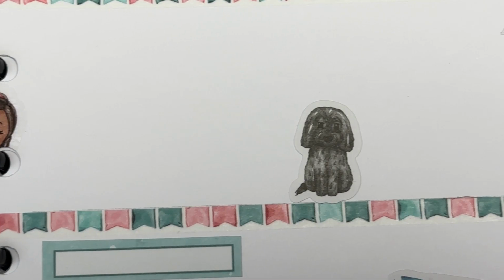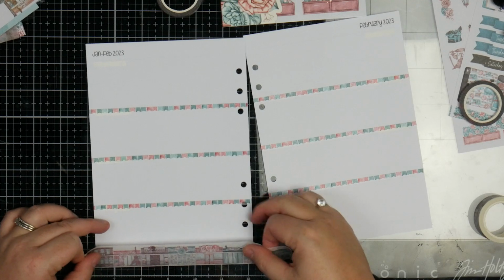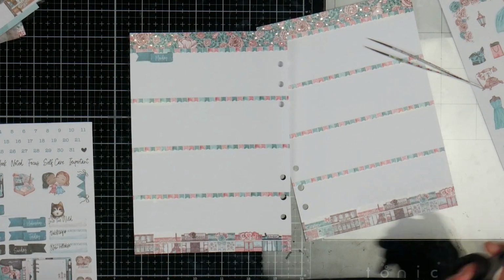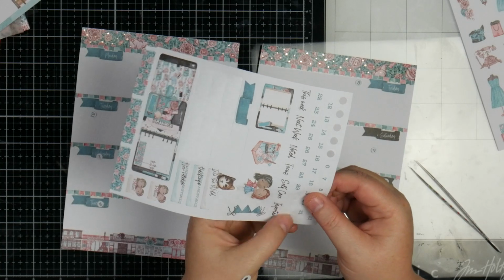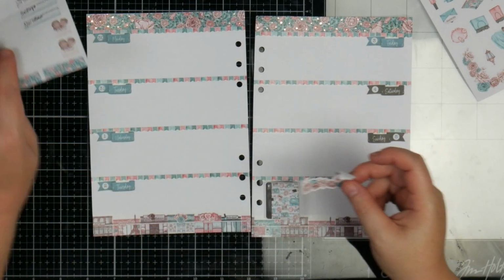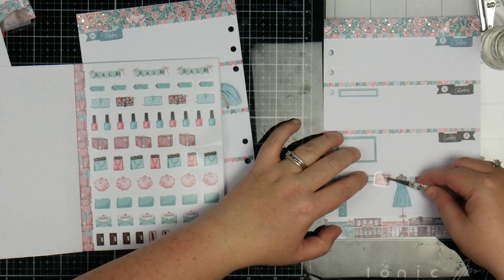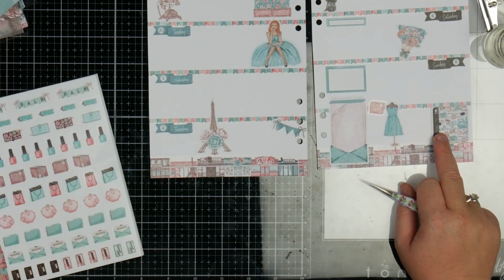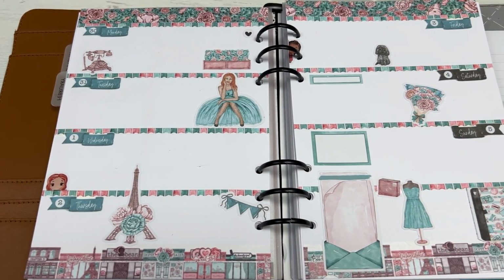Weekly Planner Decoration - Planners Anon Shop Til You Drop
Do you find yourself in a bit of a rut with your planner sometimes? With Planners Anon, I feel like I just go straight to the weekly kits because they are just so stunning. But in doing that, I forget how amazing the other items in the kit are. So, let's try to use this themed kit old style with no sticker kits!

Products Featured:
Planners Anonymous Kit – Shop Til You Drop: from $79.95